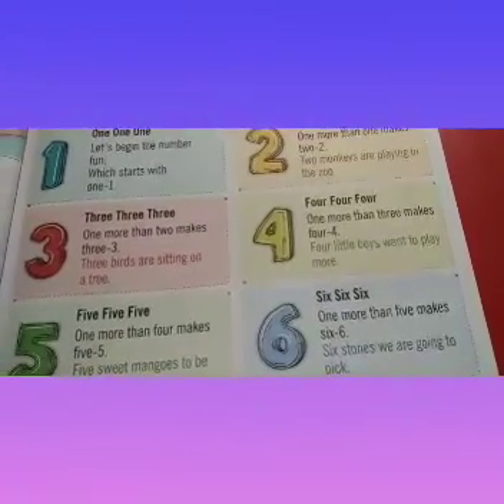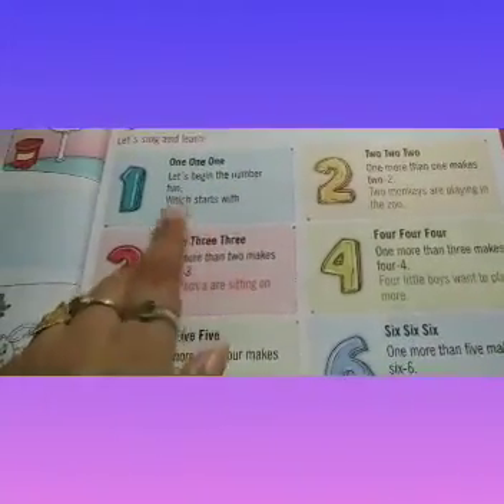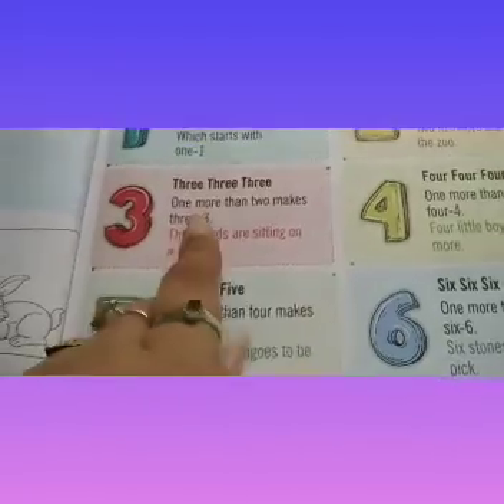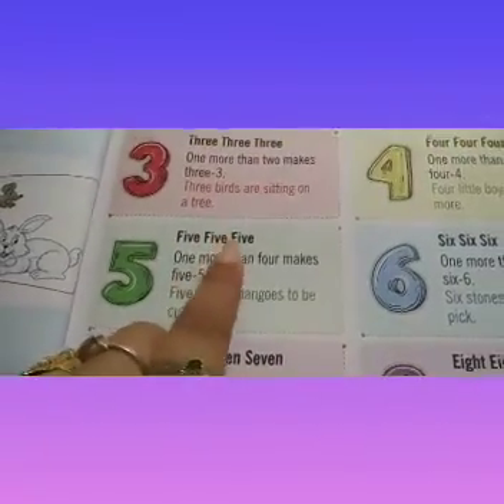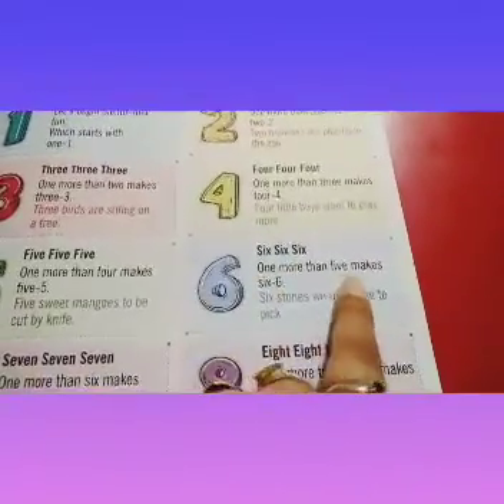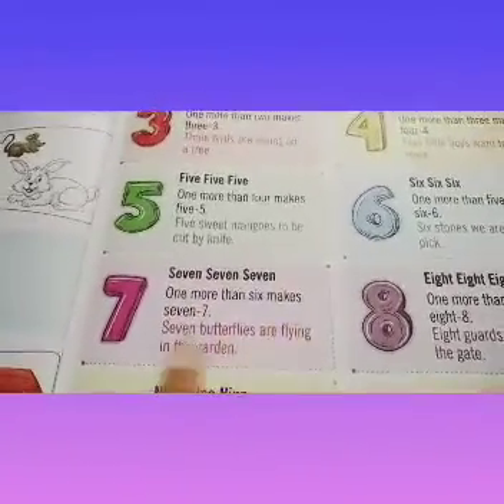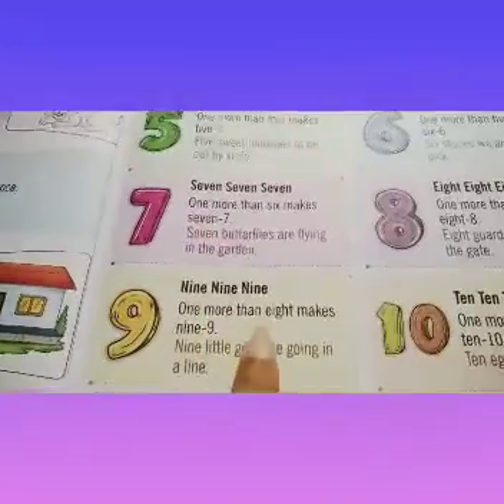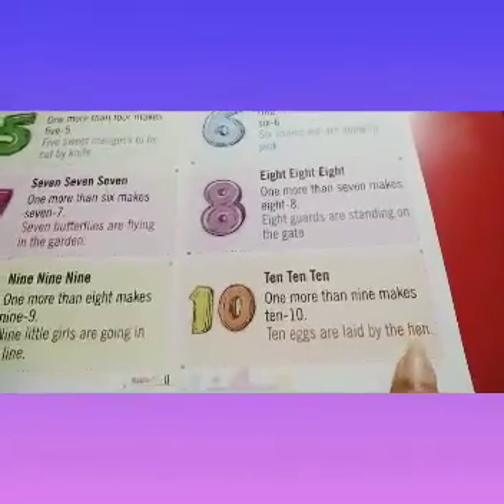Class-1 Maths Part-7